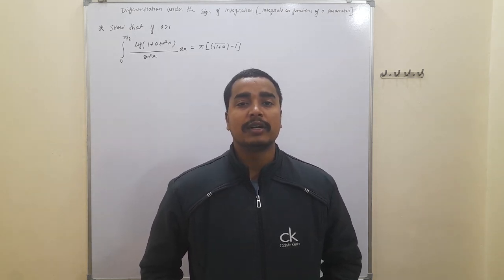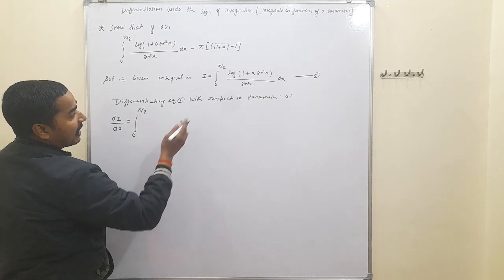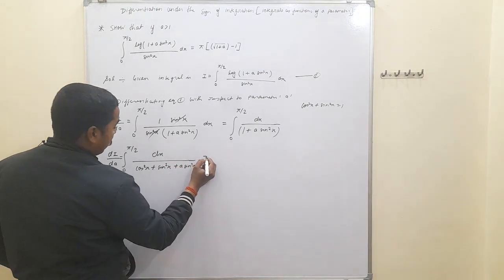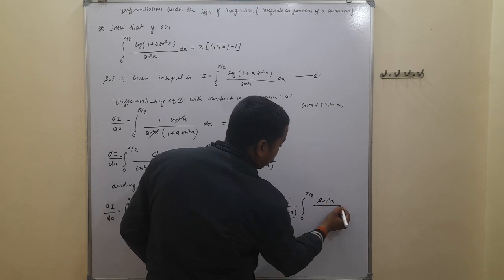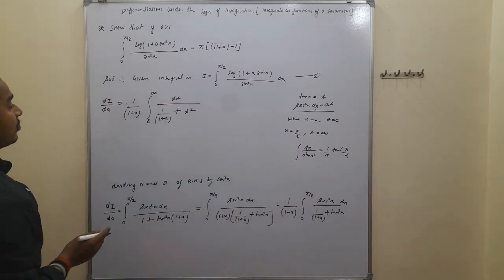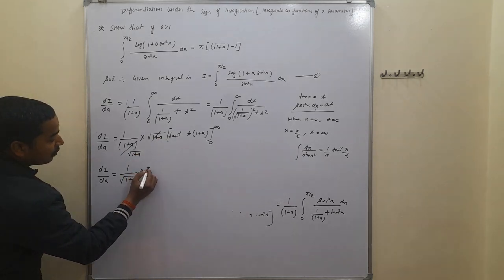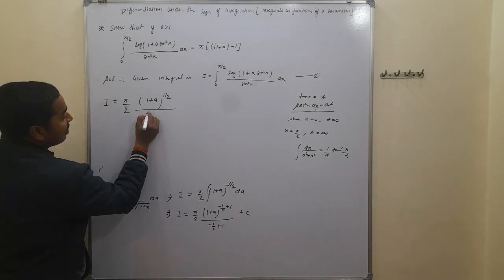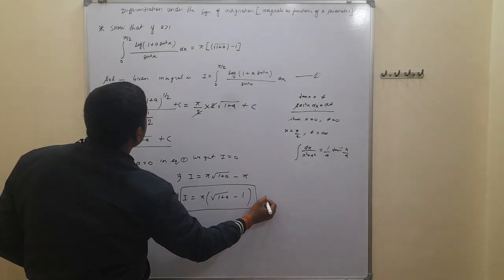differentiation under the sign of integration (integrals as functions of a parameter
integrals as functions of parameter
differentiation under the sign of integration